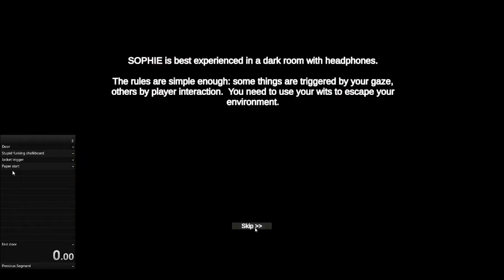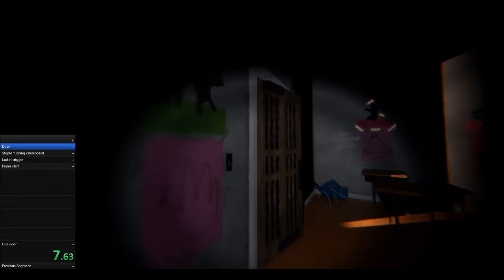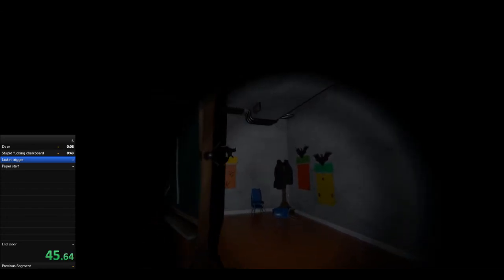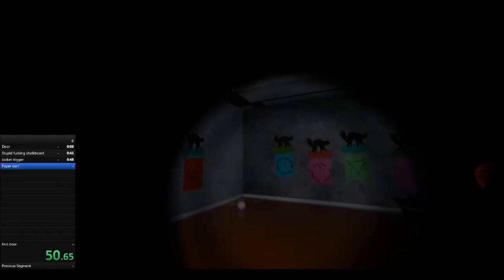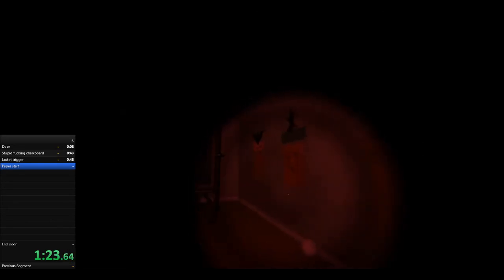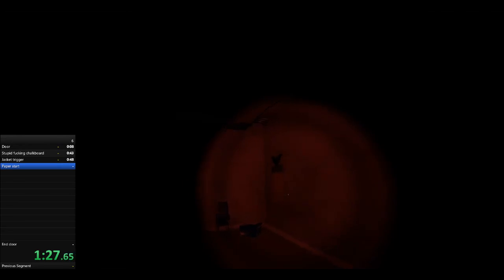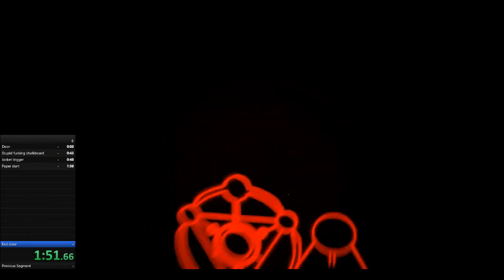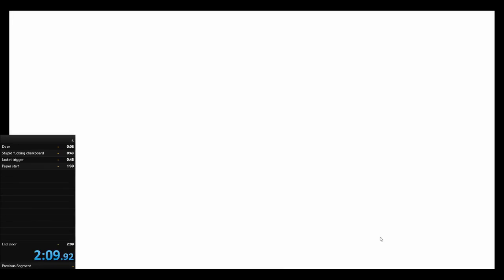[WR] SOPHIE - Any% Speedrun - 2:09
challenge my time i dare you